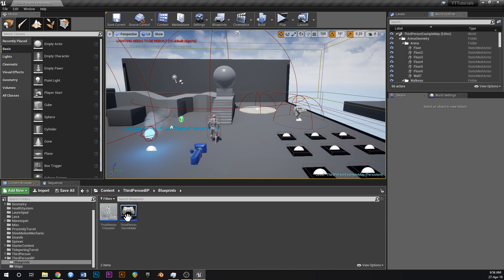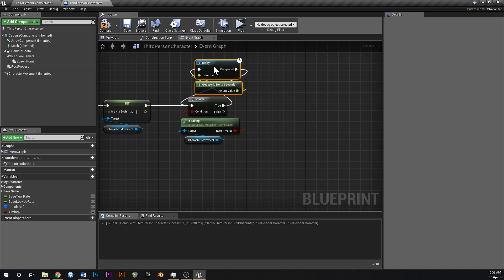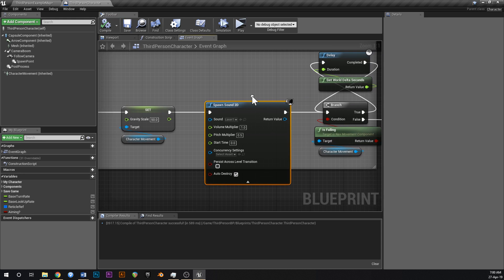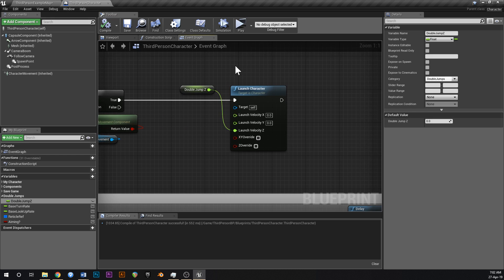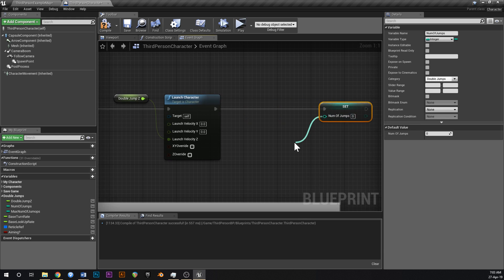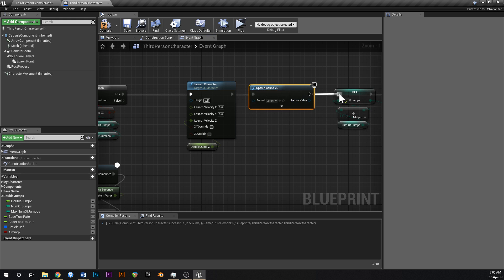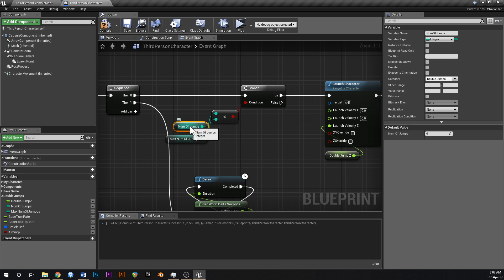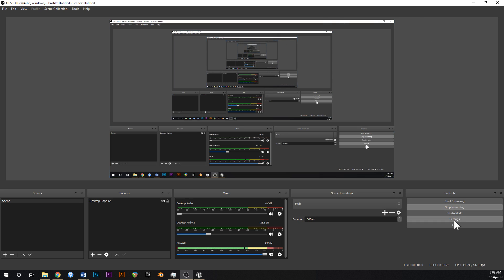Create A Platformer Pt 10: Double Jump + Fast Fall Mechanics! UE4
Create the ability to jump multiple times while already in the air, and also the ability to stomp down from the air until you hit ground = good mechanics for smooth platforming :)

Love Jackson 💕

Resources

Below are a list of links to games, UE4 products, and videos. If there is something you want but can't afford let me know and we can figure something out. Thank you so much for your support. ❤️